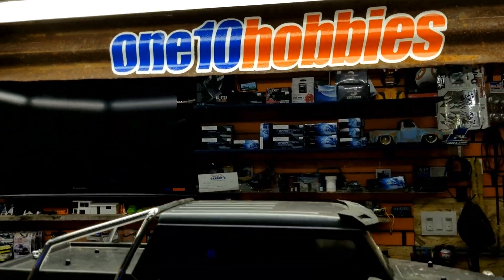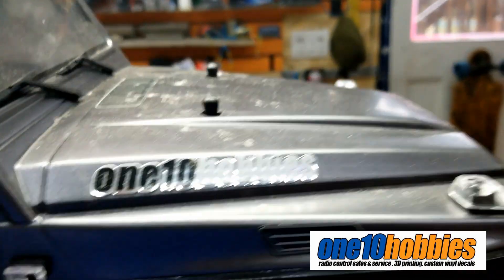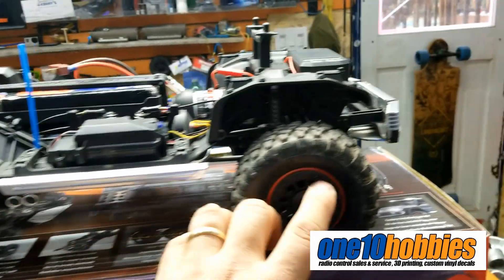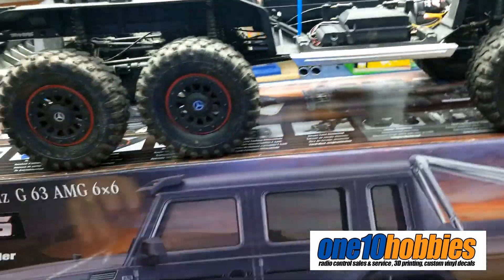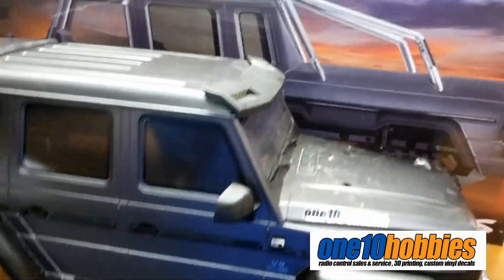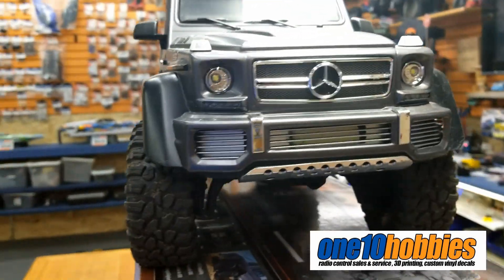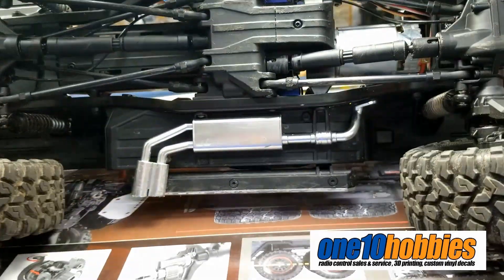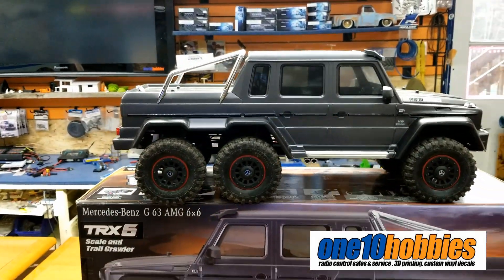QUICK LOOK OF THE TRX6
I went to One10hobbies to have a QUICK LOOK OF THE TRX6